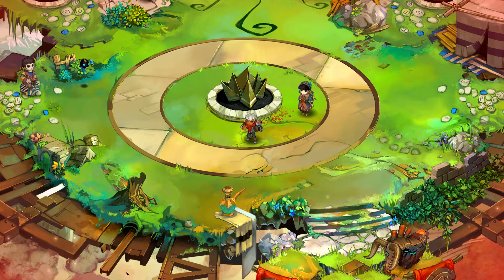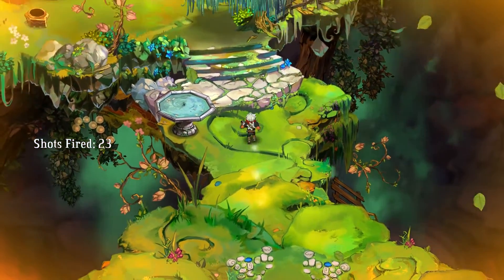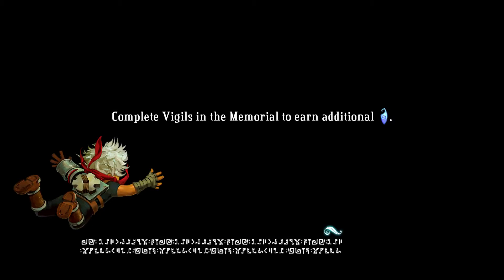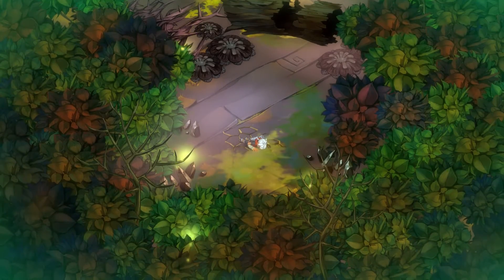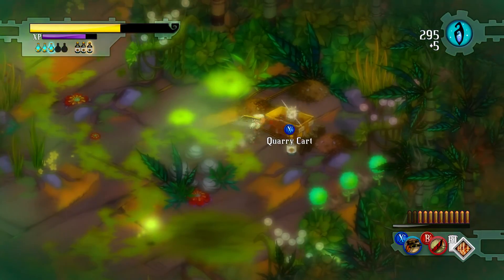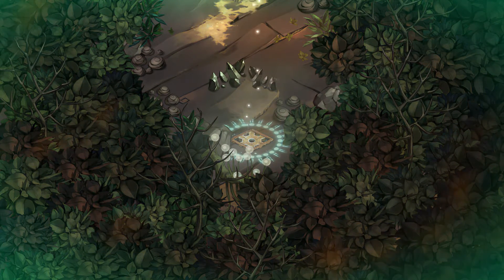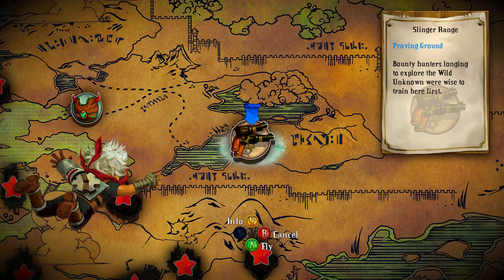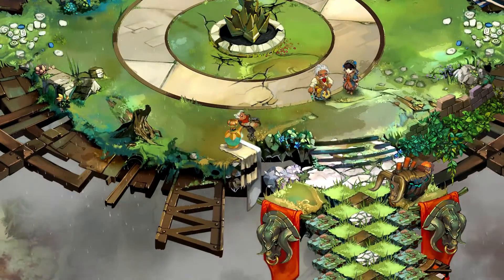Bastion #9 (1080p 60fps)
Bastion is an action role-playing experience that redefines storytelling in games, with a reactive narrator who marks your every move. Explore more than 40 lush hand-painted environments as you discover the secrets of the Calamity, a surreal catastrophe that shattered the world to pieces. Wield a huge arsenal of upgradeable weapons and battle savage beasts adapted to their new habitat. Finish the main story to unlock the New Game Plus mode and continue your journey!

Battle.net: Rydo#1423

Computer Setup:
Lenovo Y410P Laptop
Windows 8.1/Linux Mint Debian Edition
Wired Xbox 360 Controller & Headset
JoyToKey